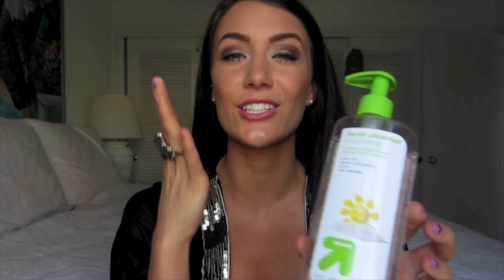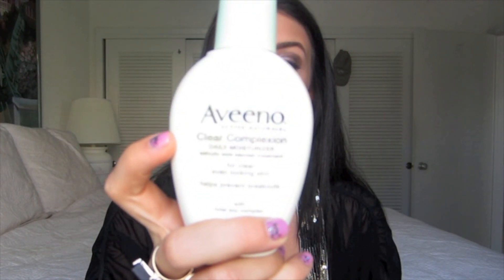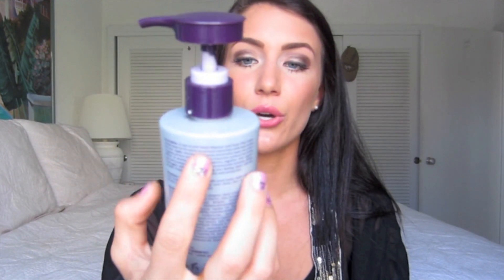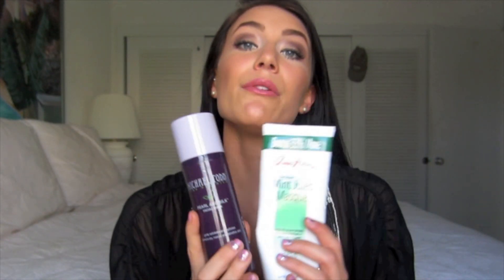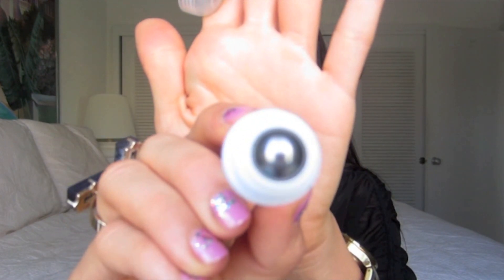Updated skin care routine + my tips for healthy skin!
Follow me?

tykissndMAKEUP

I MADE A FACEBOOK PAGE!!

Want to know how I keep my skin healthy? Heres my 5 tips!

.:PRODUCTS USED:.
-Yes to Blueberries brightening eye roller
-Michael Todd Concentrated C
-Michael Todd oraganic eye cream
-Michael Todd cleanse and tone
-Michael Todd pearl and silk facial mask
-Yes to Cucumbers facial wipes
-Walgreens Benzoyl Peroxide gel
-Clean & Clear deep cleansing toner
-Aveeno clear complexion daily moisturizer
-Walgreens Deep Cleansing pore stripes
-BeautyMint ultra replensing serum
-Olay night firming cream
-Queen Helene mint julep mask

xo Ty

FTC: I do not work for any of the companies mentioned, I am not getting paid for this video and these are of course my 100% honest opinions.